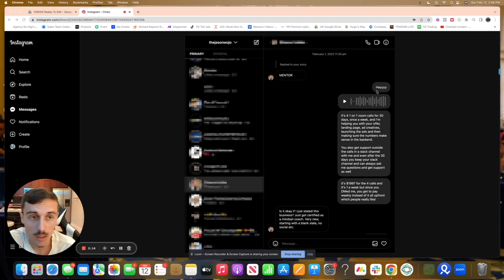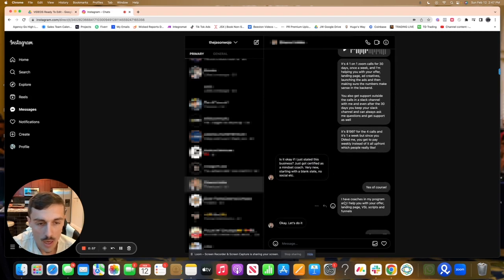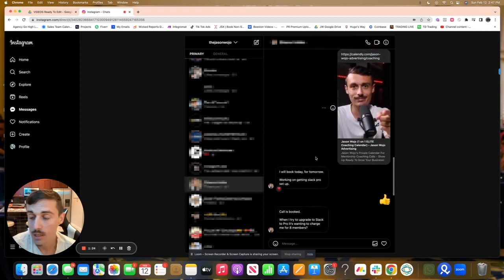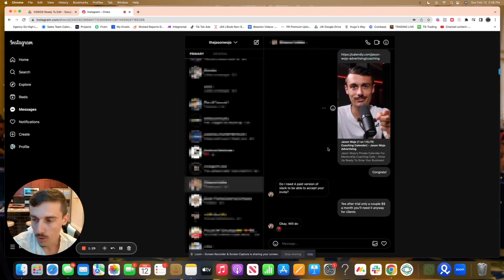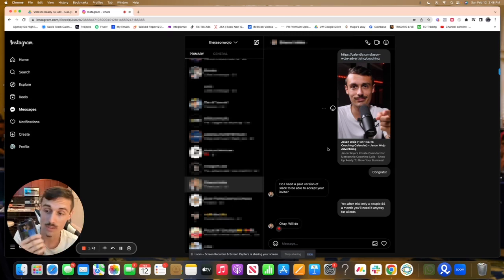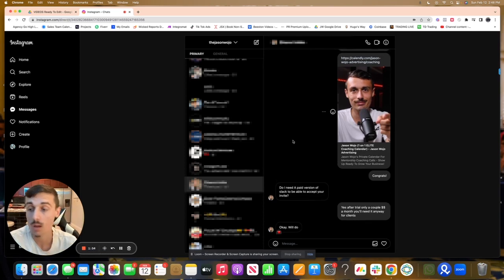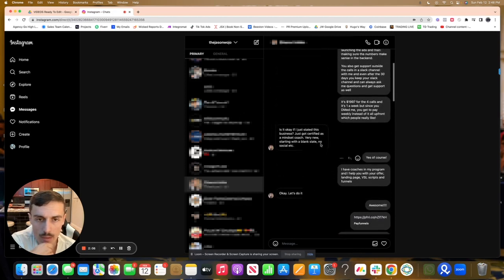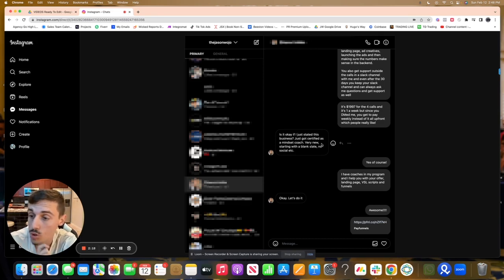Closing a $2k DM Sale While on Instagram LIVE